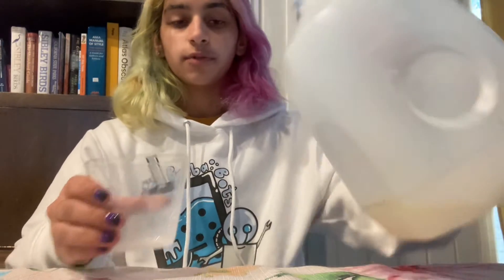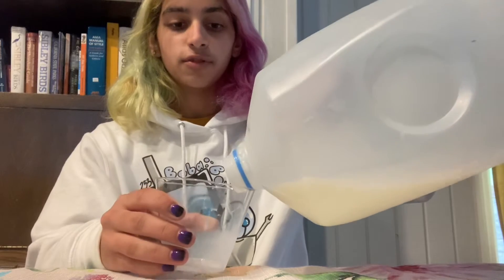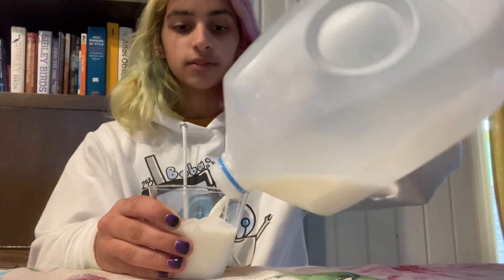how to make “milk”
the bathroom pass video is coming i promise